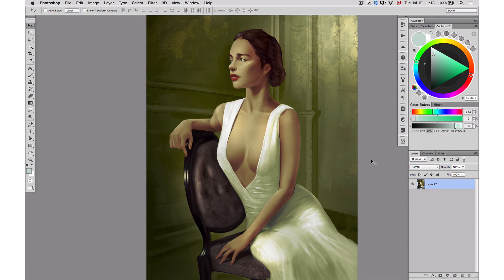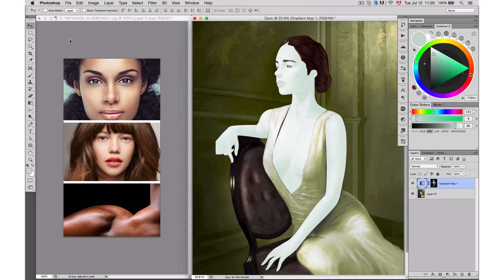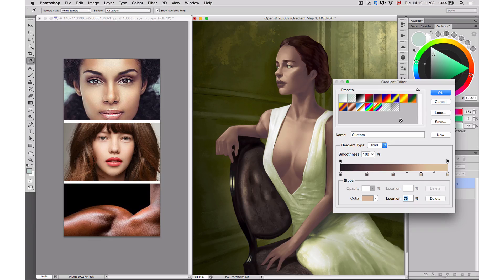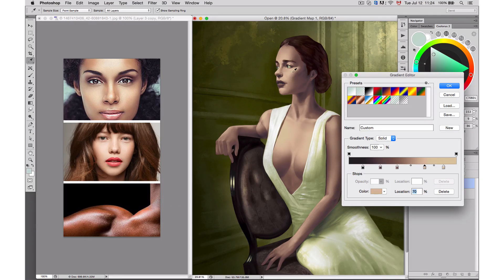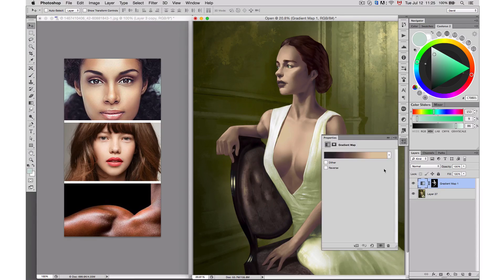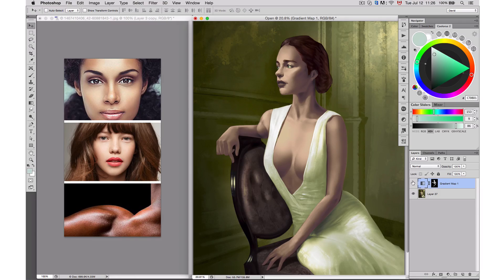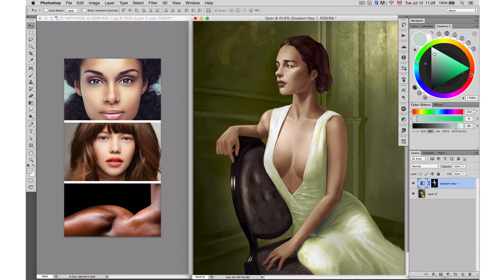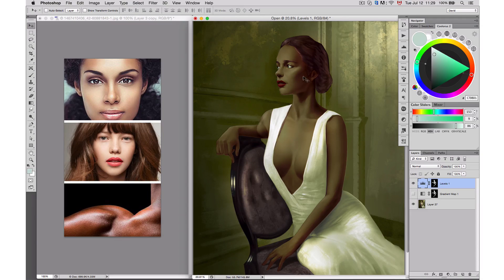How to Paint Skin Tones (in Under 5 Minutes) - Digital Painting Tutorial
In this digital painting tutorial, we show you how to easily paint any skin tone in just 5 minutes or less, using the power of Gradient Maps in Adobe Photoshop.

Coloring skin can be a tough task. It often looks flat and lacks the subtle complexity in tones that give it a realistic look.

Fortunately, Photoshop offers a very handy tool to aid us. The tool is called Gradient Maps, and with the right technique, they can be used to easily color any skin tone in a matter of minutes.

This method will be a huge help and time-saver for anyone struggling with skin tones.

Check out these other tutorials and lessons from Paintable about painting with colors, painting skin tones, and picking the right color schemes for your digital painting: